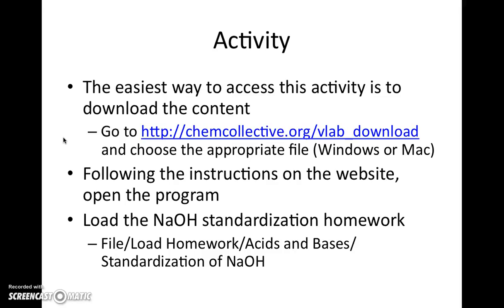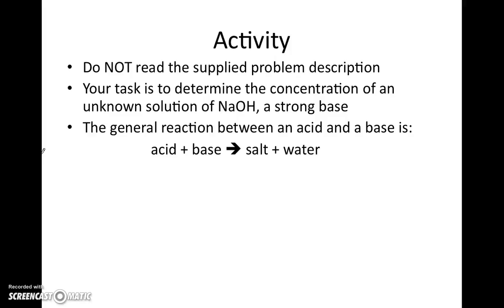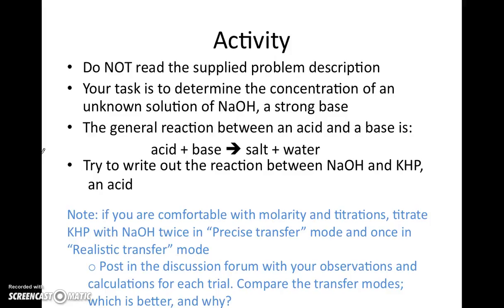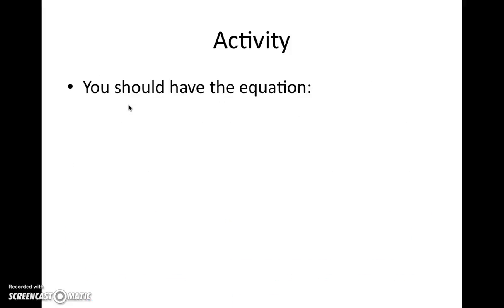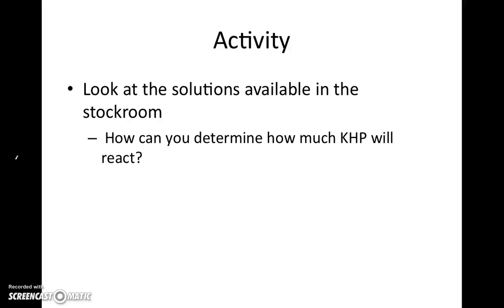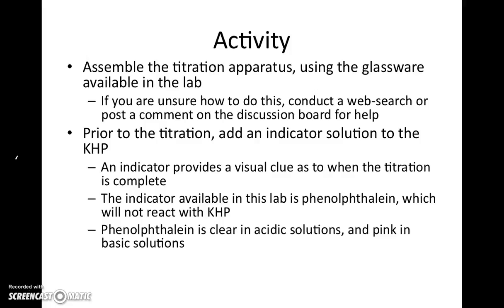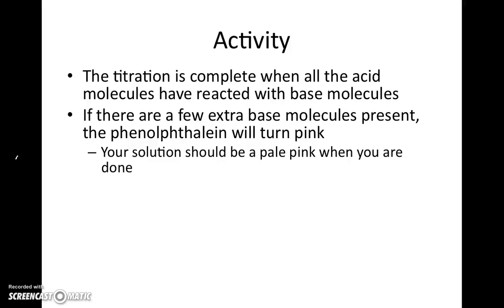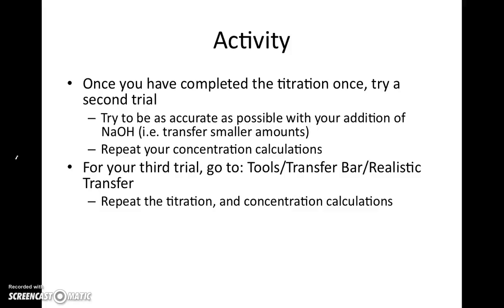ChemCollective Virtual Lab Discussion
Thoughts on the implications of ChemCollective Virtual Labs, and an activity + tips!